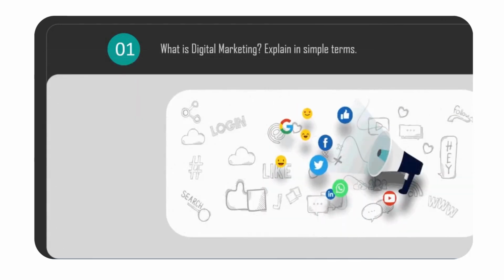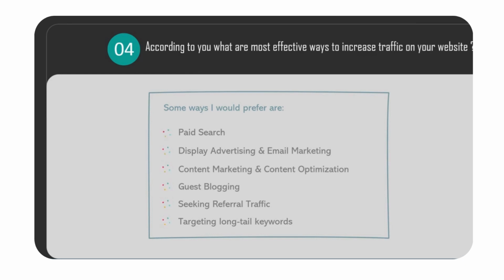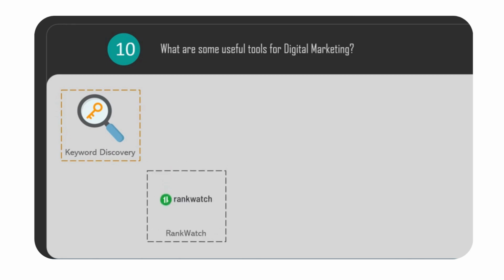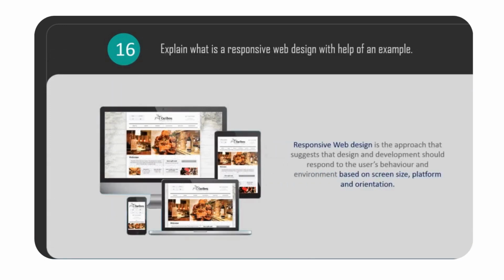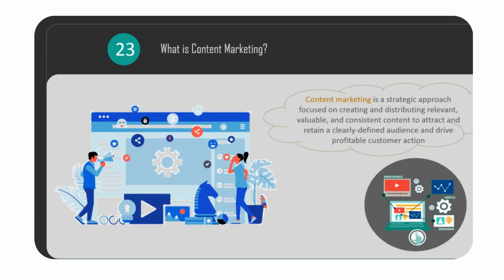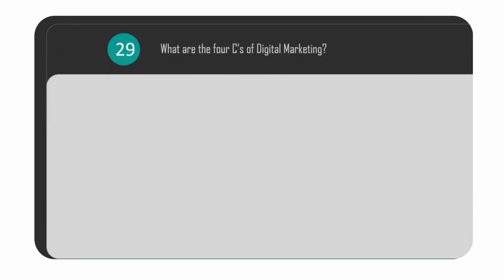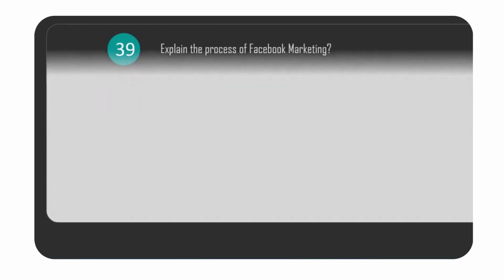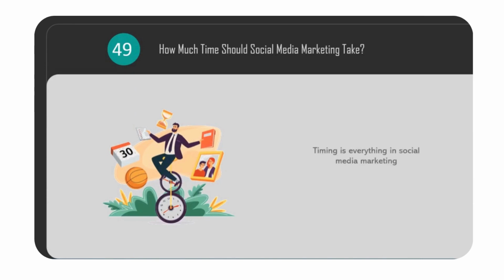Top Digital Marketing Interview Questions and Answers | Tecxsys | Digital Marketing Agency in Kochi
Tecxsys is one of the leading Website Design & Digital Marketing Agency in Kochi, Kerala who has a Creative Design & Development Team.
Tecxsys offers Creative Marketing, Performance Marketing, Development and Public Relations.
Tecxsys Creative Marketing includes Social Media Marketing, Web Designing, Graphic Designing, Bulk Messaging Marketing, Video Production and Influencer Marketing.
Tecxsys Performance Marketing includes Social Media Advertisement, SEO Search Engine Optimization, SEM Search Engine Marketing, Google Ads, E-Commerce and Product Listing
Tecxsys Development includes Website Development, Web Application Development, Mobile Apps Development, Software Development, Content Development and Animation Development.
Tecxsys PR Services include Film promotion, Film Listing and Management, Celebrity Page listing and Management, Event Handling and Collaborations with Brands.